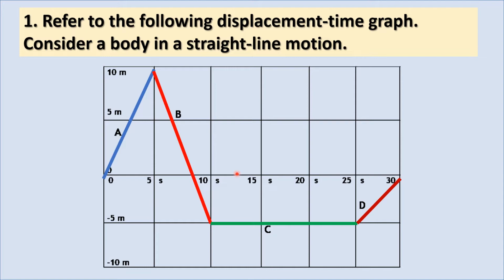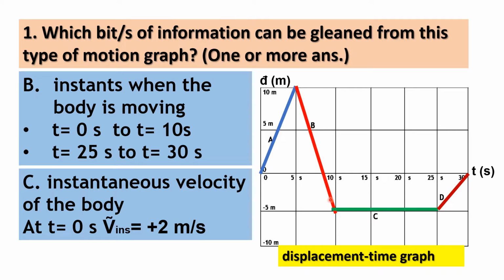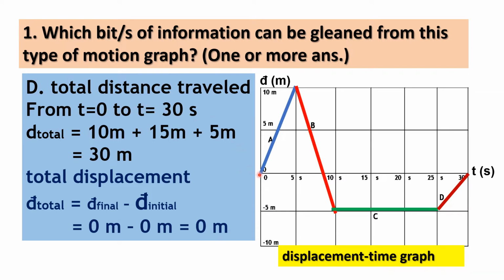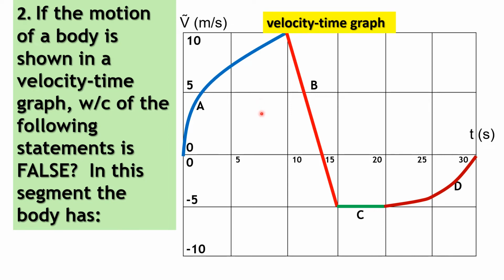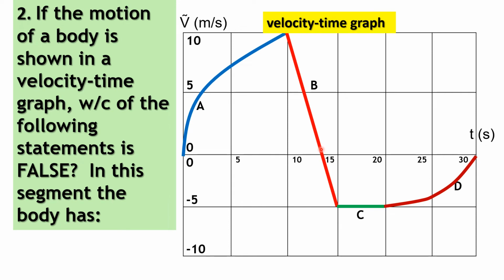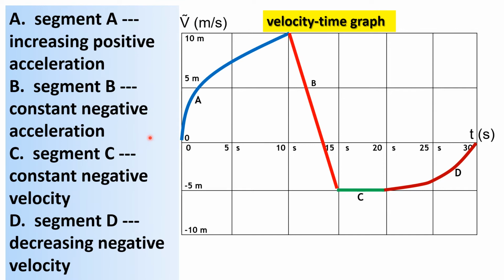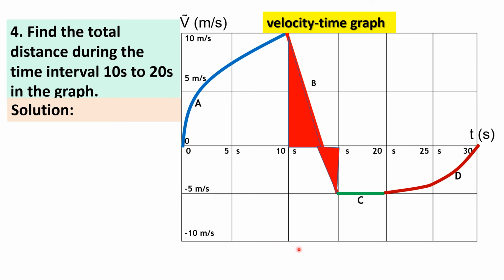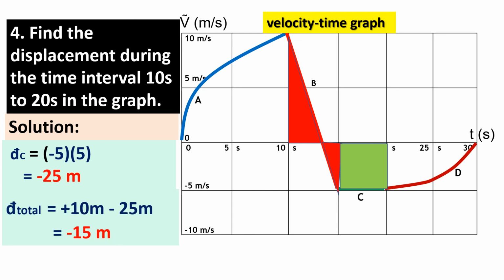DISPLACEMENT-TIME AND VELOCITY-TIME GRAPHS (Questions with answers and explanations)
Interpreting motion graphs correctly is actually very challenging. Different interpretations are common among students and teachers who probably lack understanding of the concepts of displacement, distance, velocity, speed and acceleration. This problem is further aggravated by incorrect interpretations of vloggers in social media including here in YT.